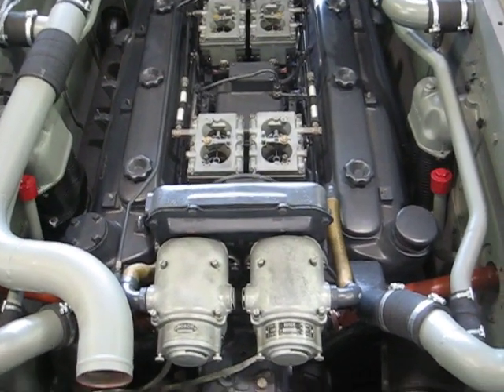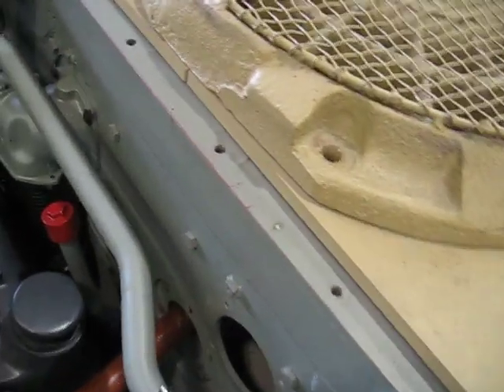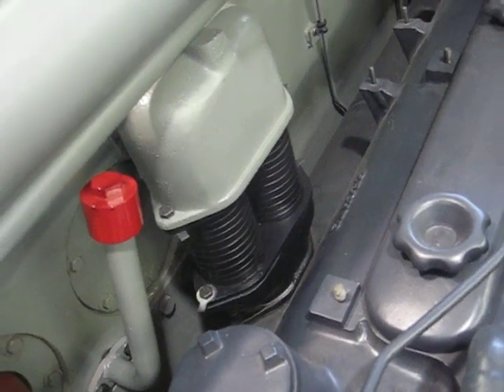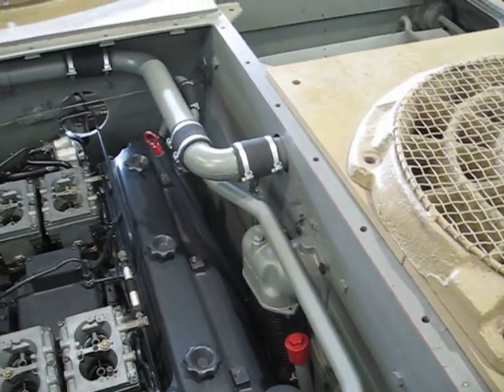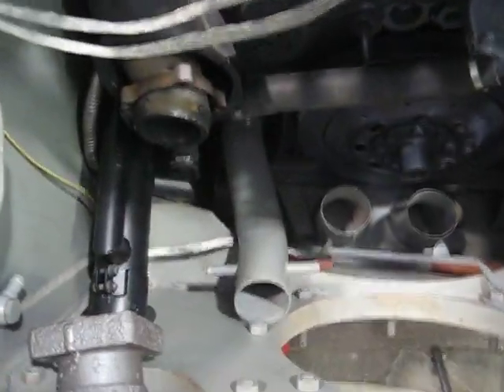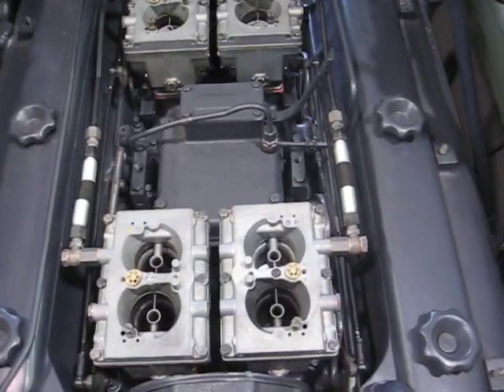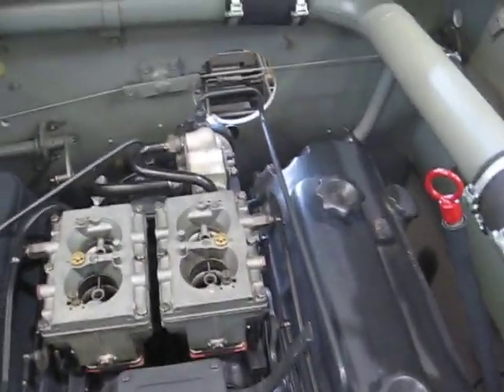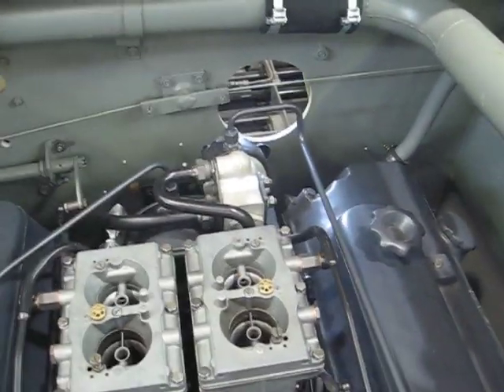Panther tanks engine compartment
This is a quick tour of a nearly completed Panther tank engine installation.

This vehicle is part of the collection of the Military Vehicle Technology Foundation.